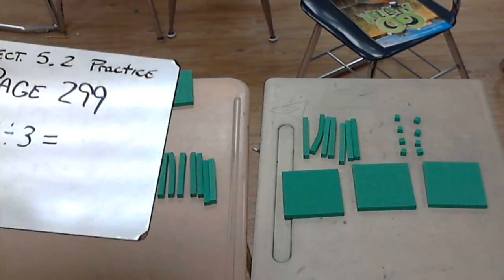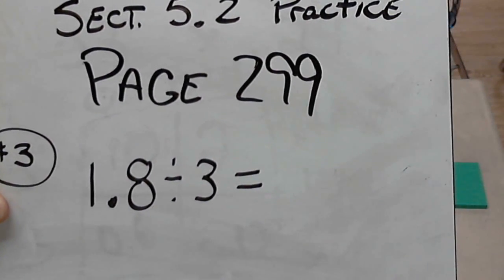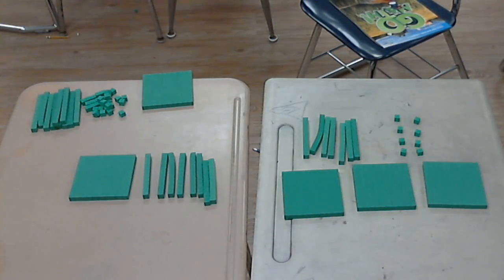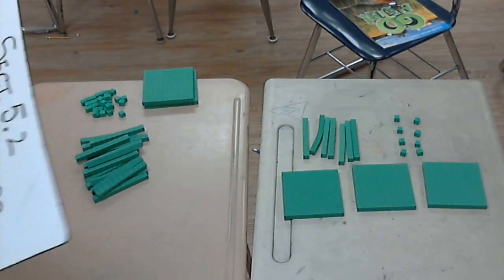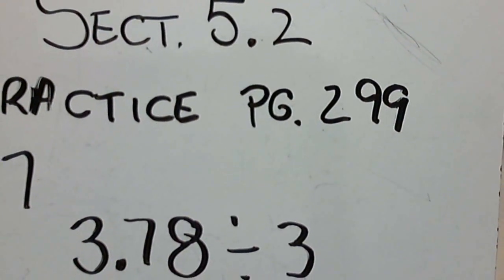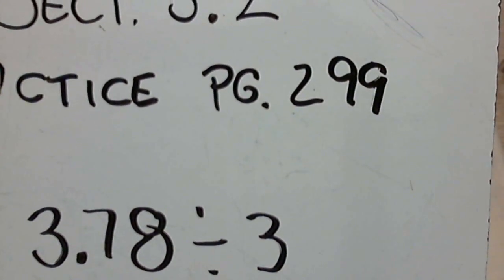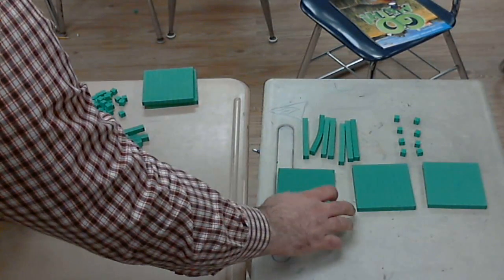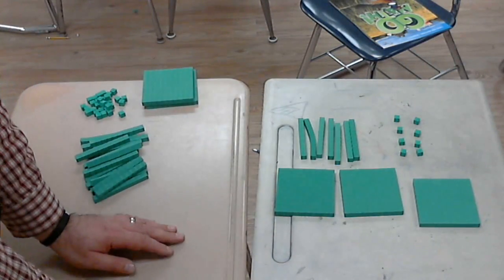Section 5 2 Dividing Decimals by Whole numbers Modeling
This is for section 5.2 Go Math.  The students will be modeling how to divide decimals by a whole number.